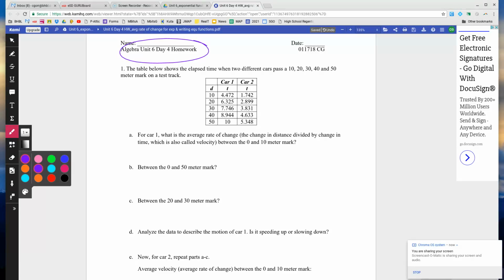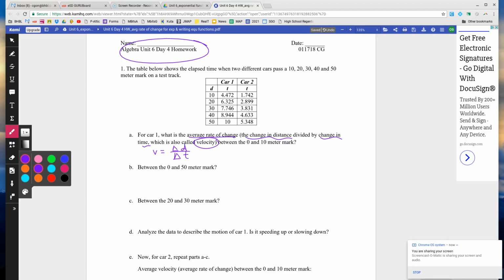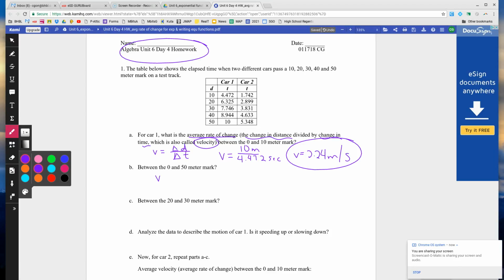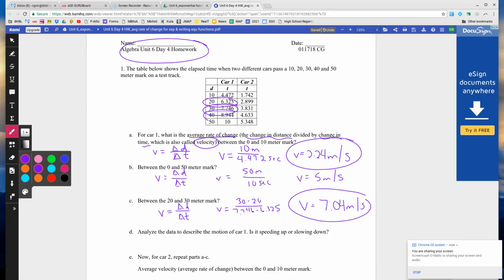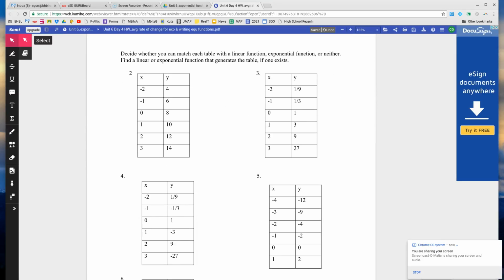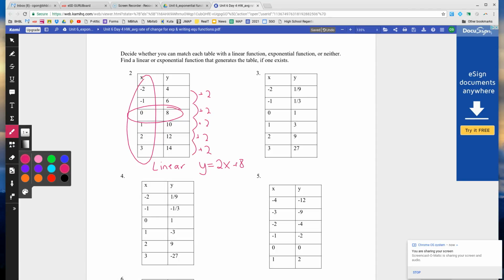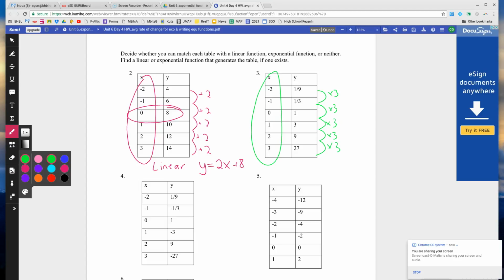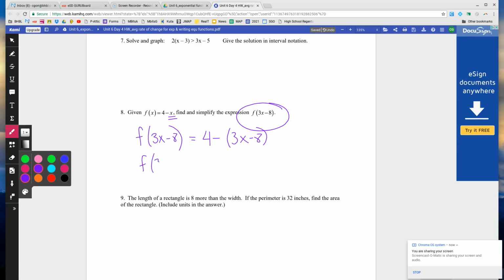Alg U6D4 Q1, 2, 8